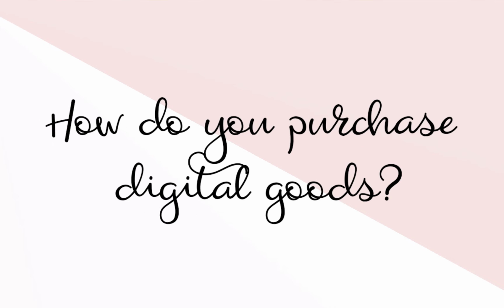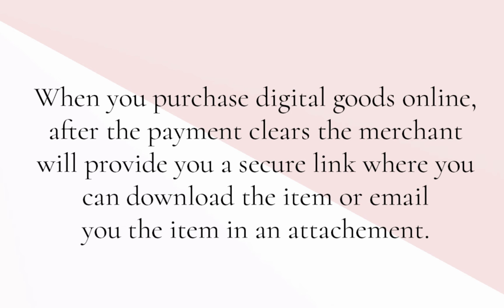What is a digital product? Etsy Tips | Nancy Badillo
🔔YouTube Channels 🔔